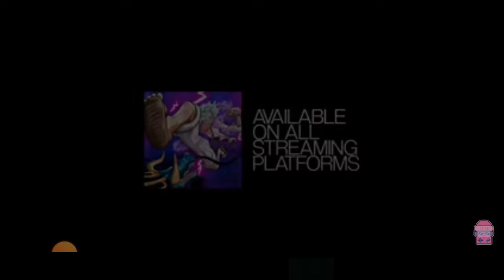Luffy Rap | "Switch My Gear" | GameboyJones ft Oricadia [One Piece AMV] Reaction